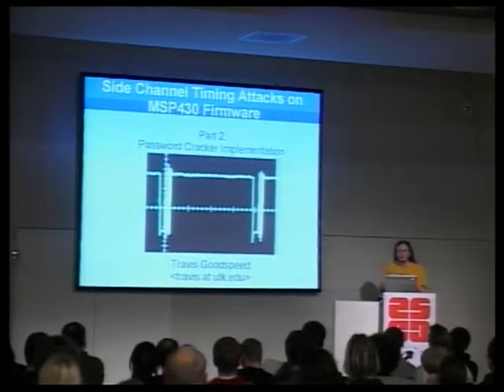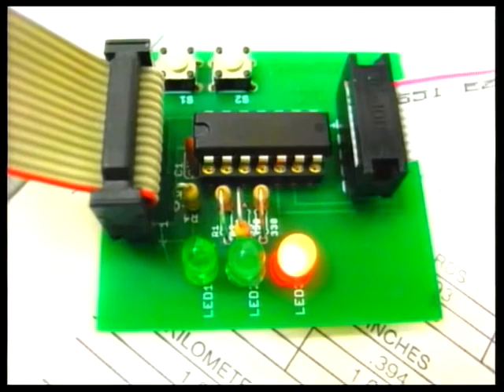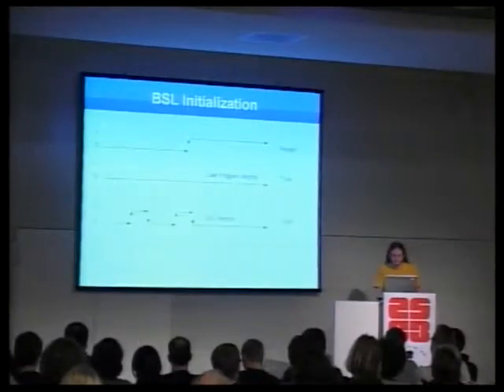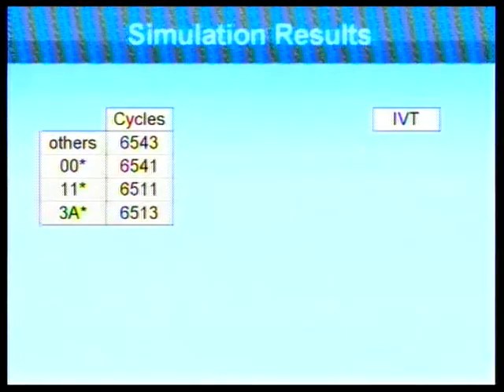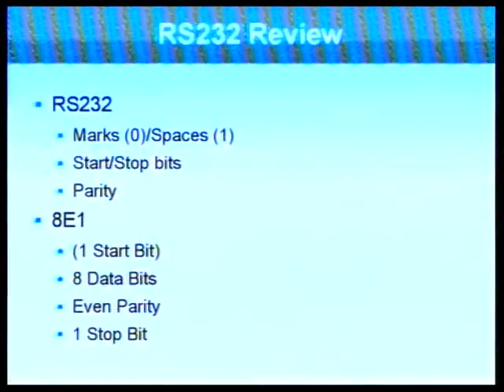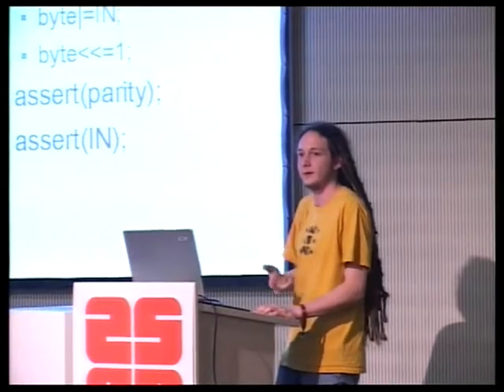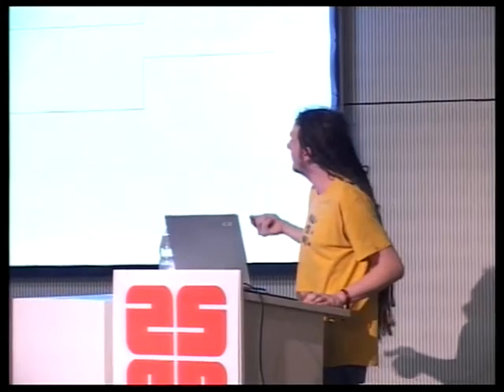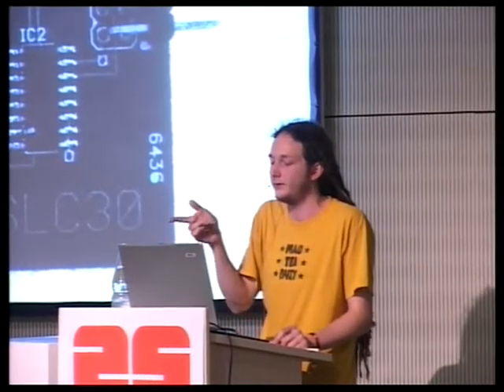25C3 - cracking the msp430 bsl